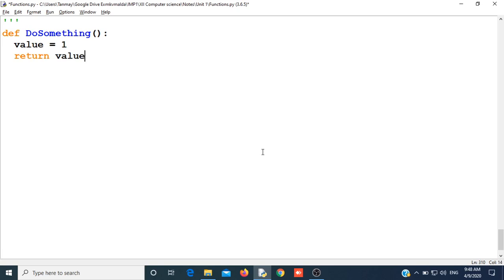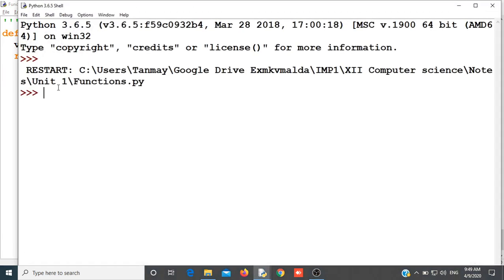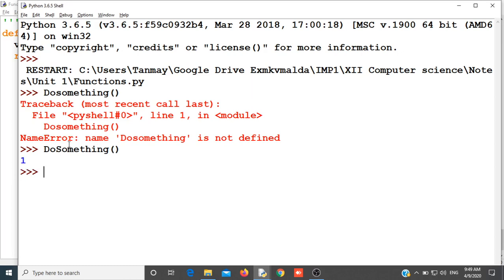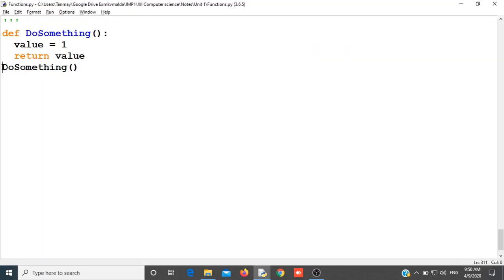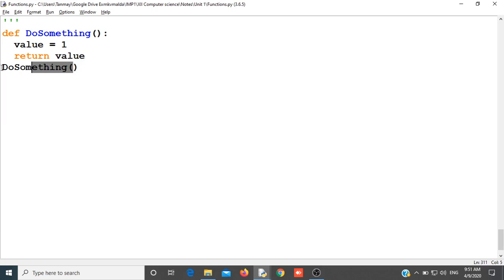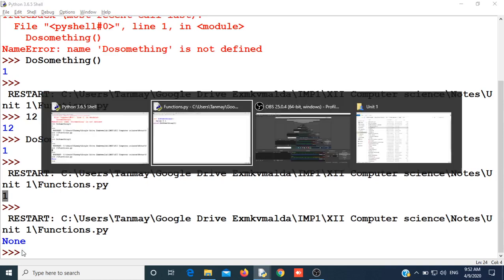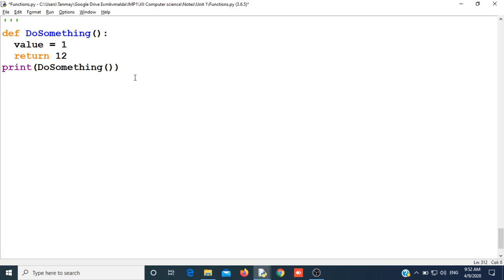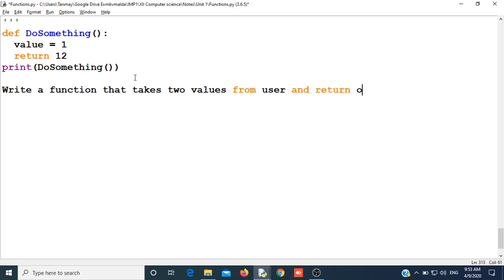Introduction to Python Function - PT-1 (Practical) || CLASS 12 XII Computer Science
Class XII Computer Science
In this video I have discussed:
Introduction to Python Function
Writing First Python Function (Practical)